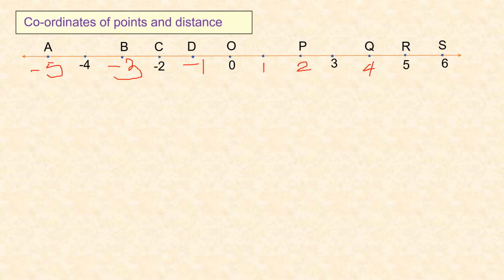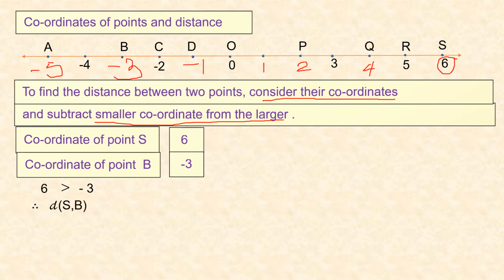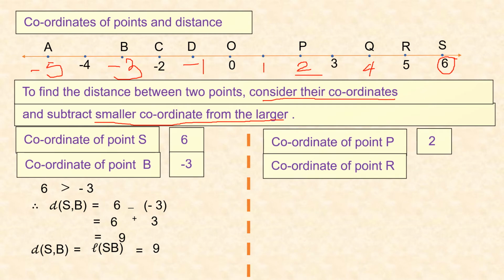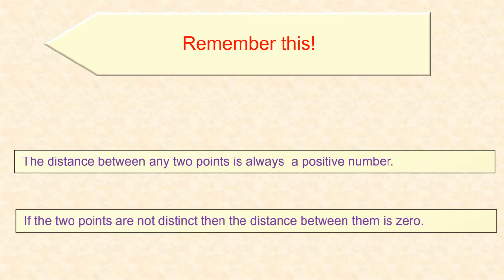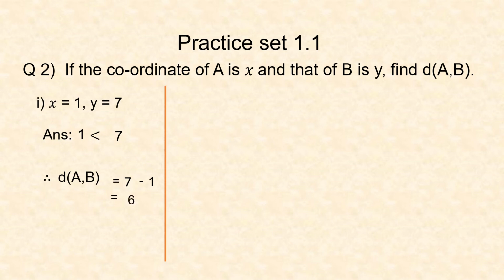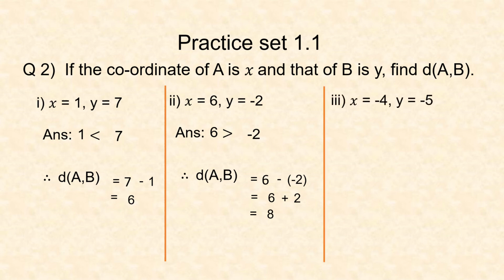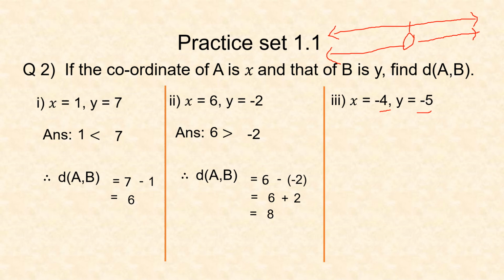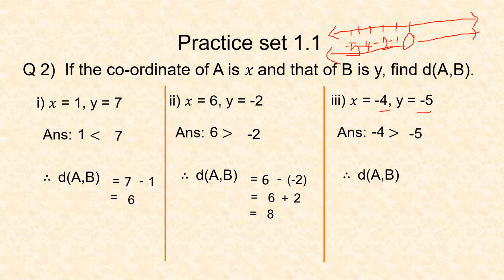Basic concepts in Geometry (Finding distance) (Std 9)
Practice  set 1.1 (Co-ordinates of points and distance)